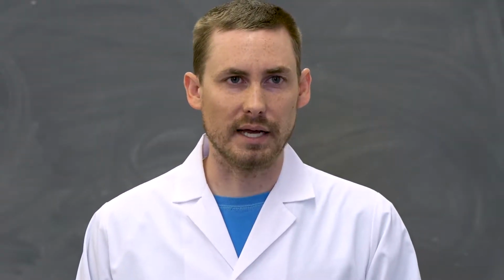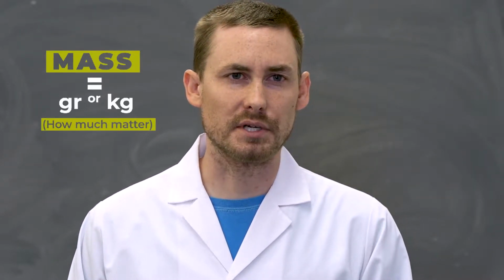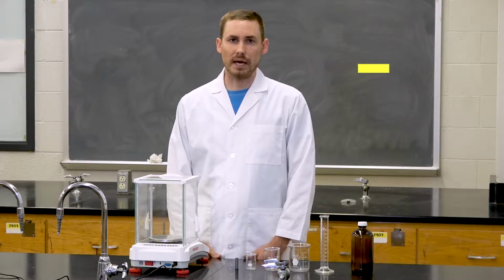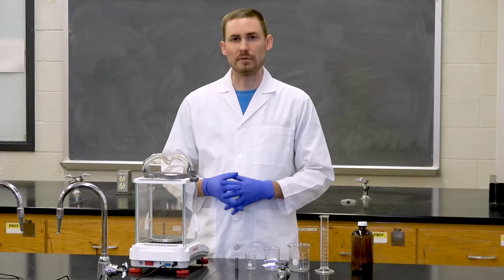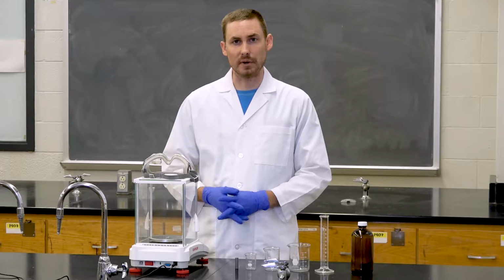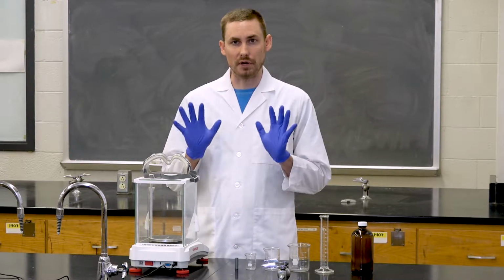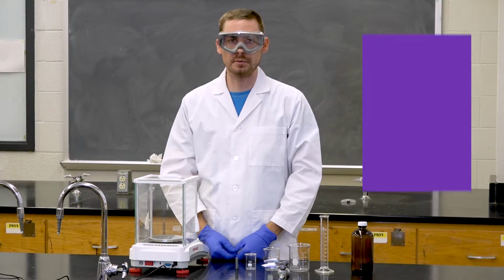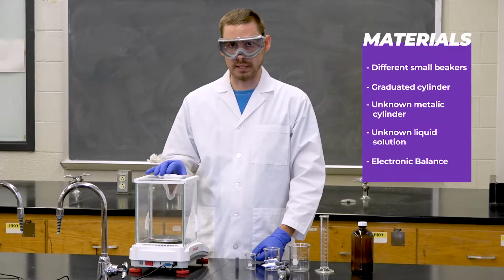Expermiment 2: Measuring Mass and Density